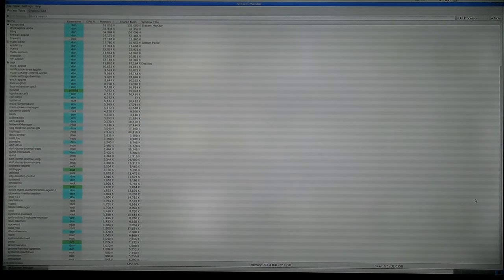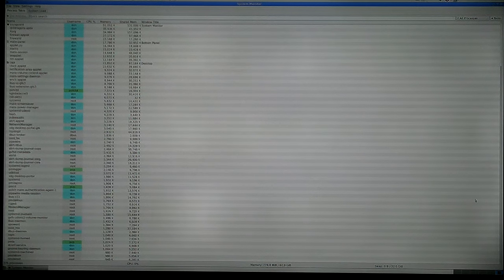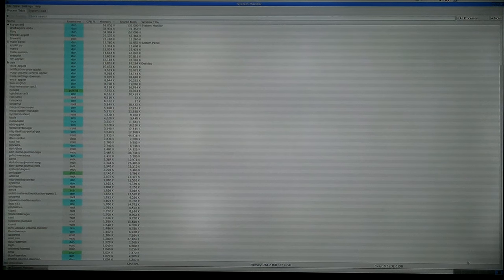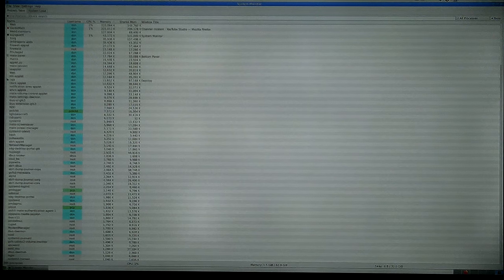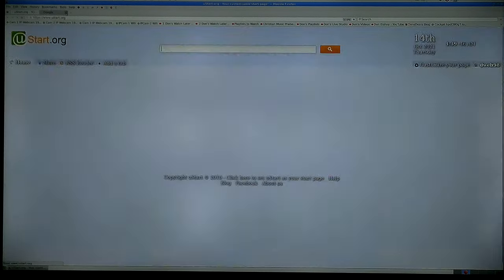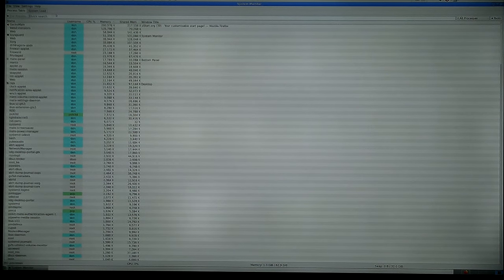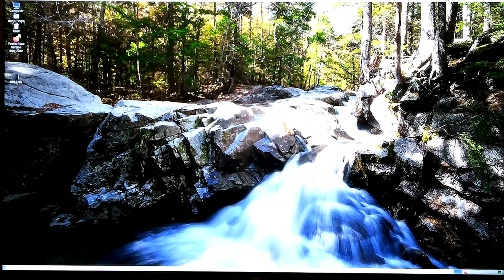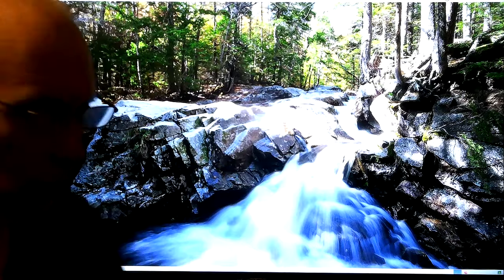020 HP DL380 G7 Server F1 Automatic Data Recovery went to BIOS Yellow Light on Drive Fedora 32 Linux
020 HP DL380 G7 Server F1 Automatic Data Recovery went to BIOS Yellow Light on Drive Fedora 32 Linux.

Thanks,

Don